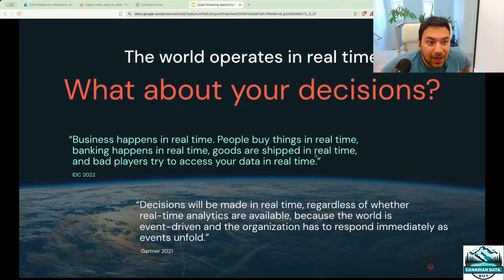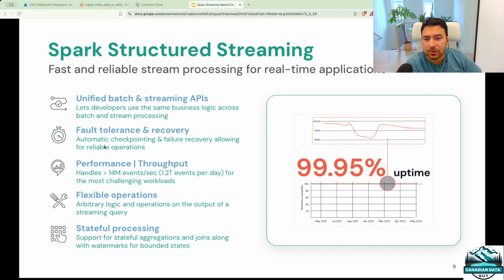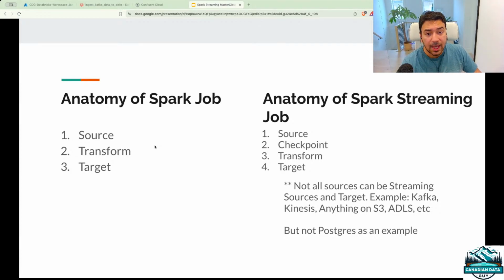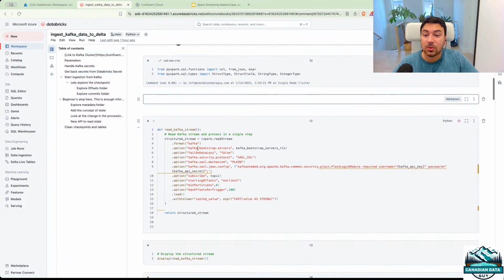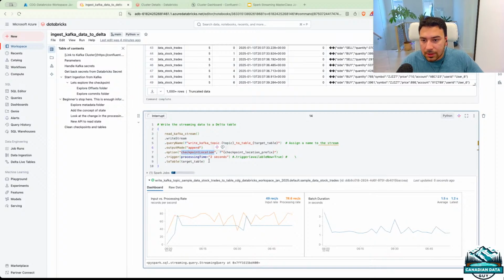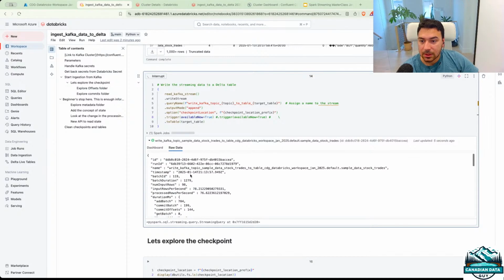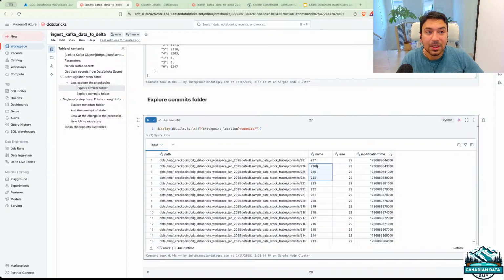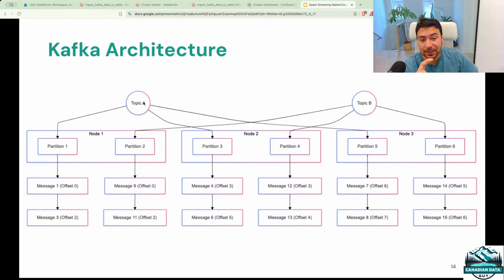FutureProof Your Data Engineering Skills: Your Spark Streaming Journey Starts Here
Are you ready to elevate your data engineering game in 2025? 🚀

Hi, I’m Soni, a seasoned data engineer with 12 years of experience, including six at Amazon, four at Databricks, and the last four years helping businesses build streaming pipelines that scale. I’m thrilled to invite you to my one-hour Spark Streaming Event, designed to give you the tools and insights you need to excel in the world of streaming data.

Here’s what we’ll cover in this value-packed session:
✅ Step-by-step guidance for writing your first Spark streaming application
✅ Insider tips and best practices gained from real-world projects
✅ Essential steps to take your application from code to production

Whether you’re just starting with Spark Streaming or looking to level up your expertise, this event will leave you equipped with actionable knowledge to supercharge your data engineering skills.